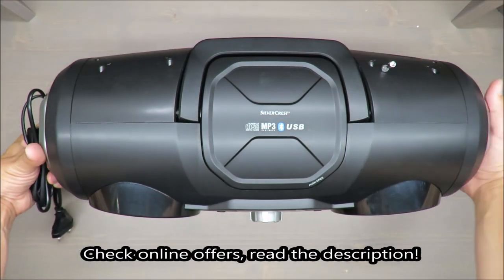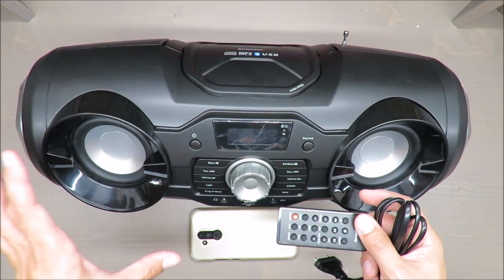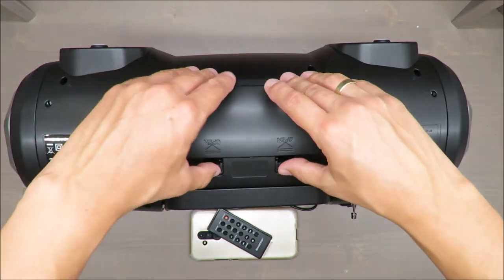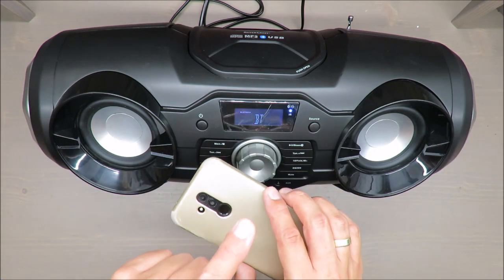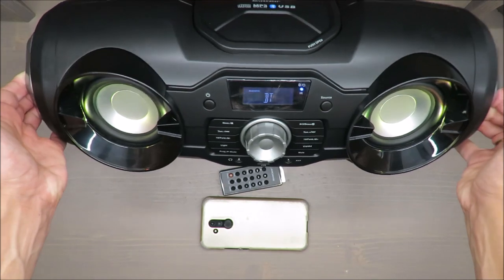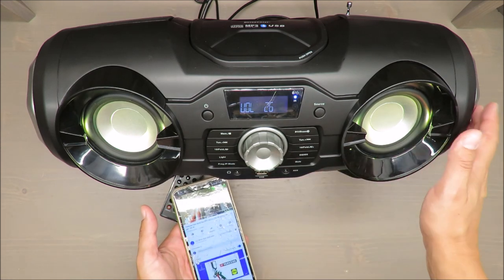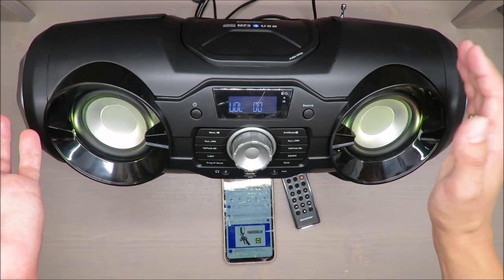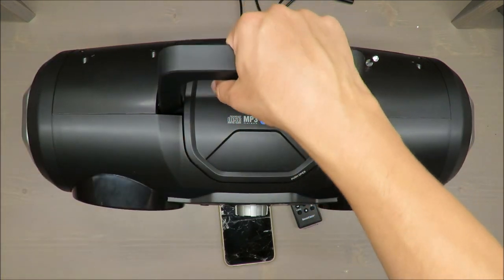SilverCrest Bluetooth CD Sound System CD SPSS 125 A1 REVIEW / TEST (Lidl boombox 12.5W MP3 RDS)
IAN: 331698

Features
Bluetooth® CD Sound System
CD/MP3 player and PLL tuner
Powerful sound as well as light effects
Wireless music playback from your smartphone or tablet via Bluetooth®
With USB, AUX and headphones connection (3.5mm jack)
Plays CD-R, CD-RW and MP3 CDs
PLL tuner for FM radio with 30 presets
Automatic and manual channel scan
Equalizer with 5 sound presets: (flat, pop, classic, jazz, rock)
Speaker output: 2x 12.5W RMS

CD player with Bluetooth® stereo sound system Silvercrest Lidl , price PLN 299.00
50 x 19.8 x 22.5 cm
with USB port, AUX and headphone jack
plays CD-R, CD-RW and MP3- CD
PLL tuner for FM radio with 30 stations
equalizer with 5 sound settings (Flat, Pop, Classic, Jazz, Rock)
carrying handle
mains or battery powered
LCD display and remote control
2 speakers: up to 12 , 5 in RMS
changing, colorful lighting effects
wireless music streaming from a smartphone or tablet via Bluetooth® technology
3 years
Bluetooth